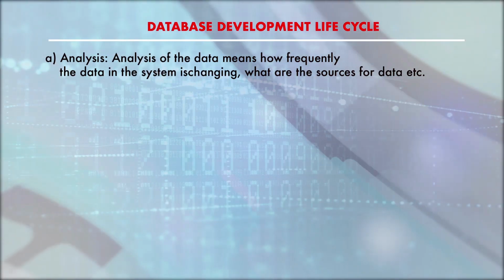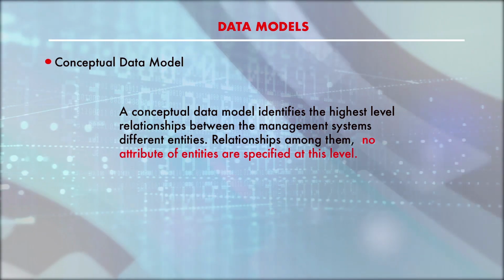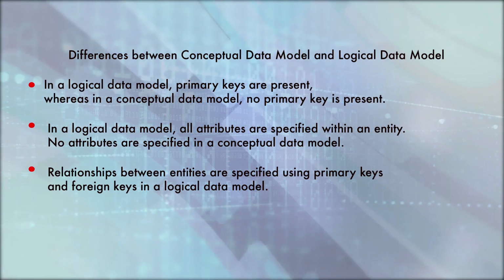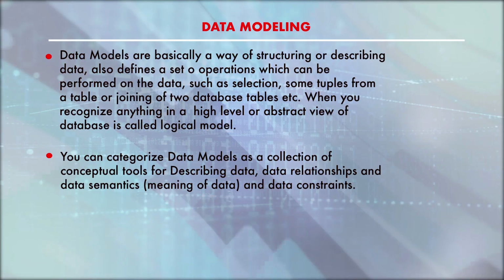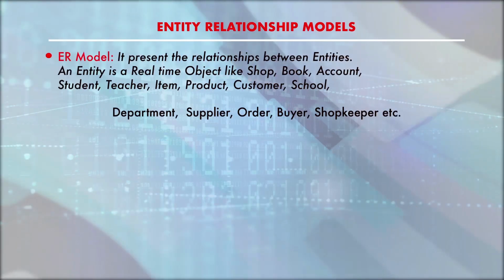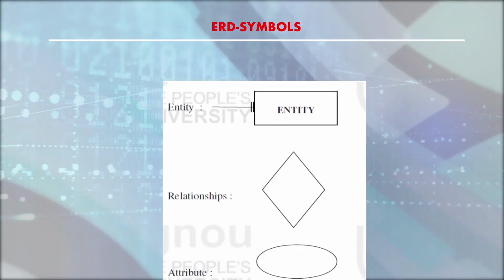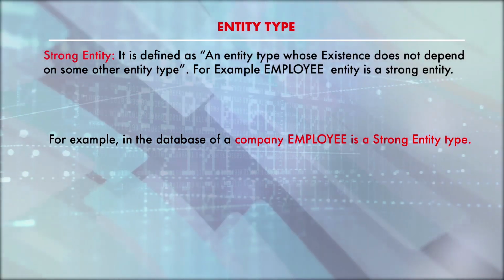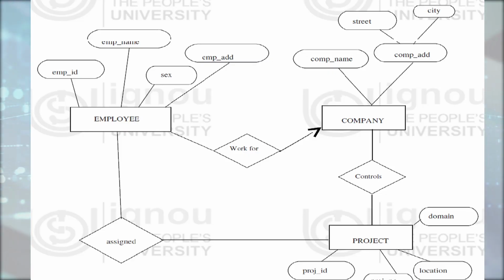Block1: Unit 5: Entity Relationship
Name of Presenter: Shri. Mangala Prasad Mishra